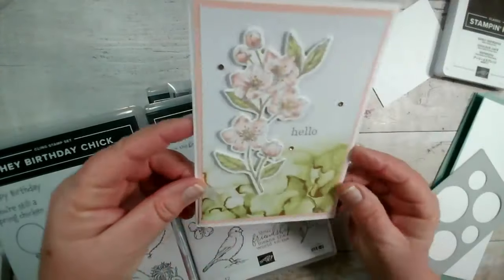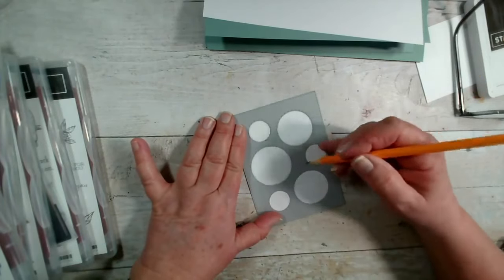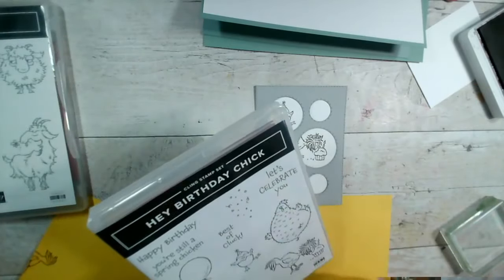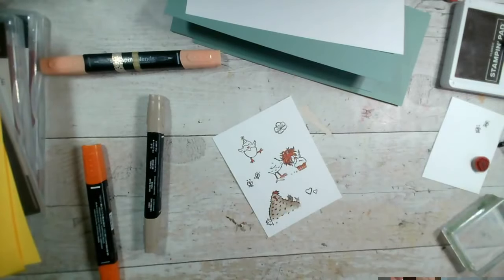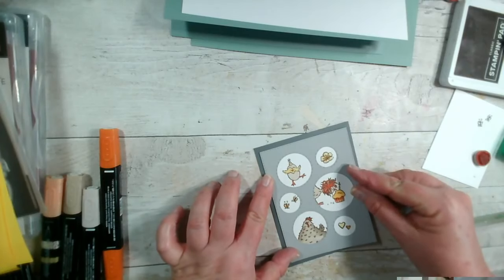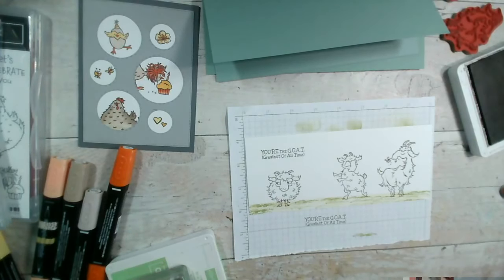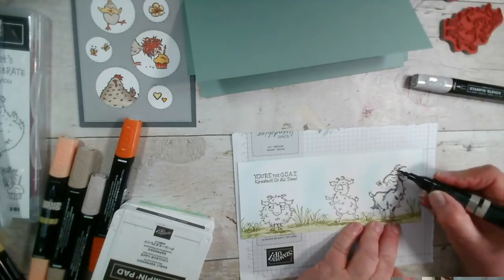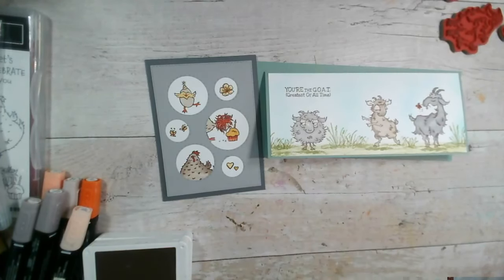Creating some animal themed cards, using retiring and discounted stamp sets from Stampin' Up!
Join me as I create two fun animal themed cards, featuring retiring stamp sets from Stampin' Up!
The ones I used in this video were Way to Goat and Hey Birthday Chick.
Both were available and discounted at the time of recording the video 12 April 2022
I used the Picture This die for the feature in the first card, allowing you to stamp and highlight lots of smaller images on one card.  Just make sure you mask off the open areas with sticky notes/post it notes or masking paper.
For the second card - I used the three goat images from Way to Goat on a slimline card (measurements are 21cm x 18cm, scored at 9cm) which fit our Slimline envelopes perfectly.